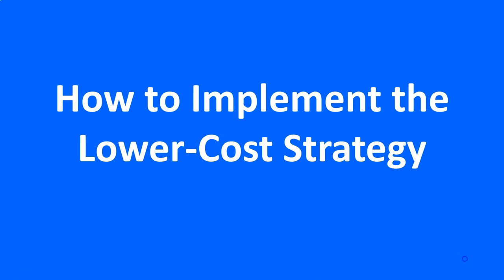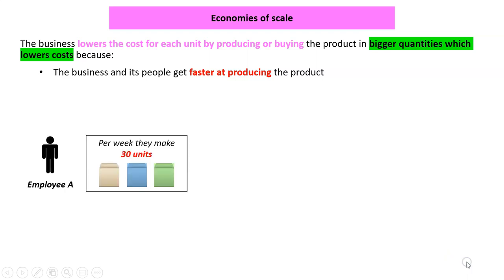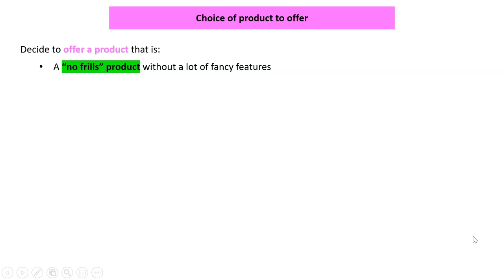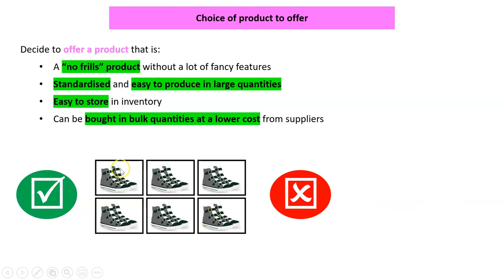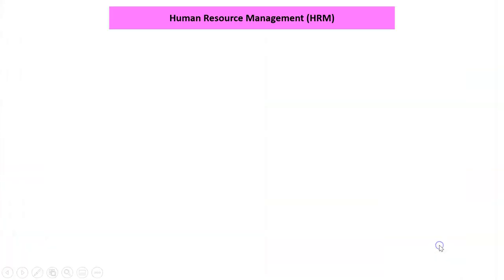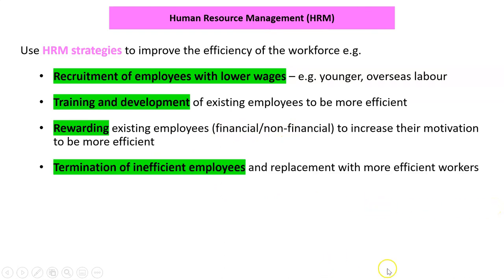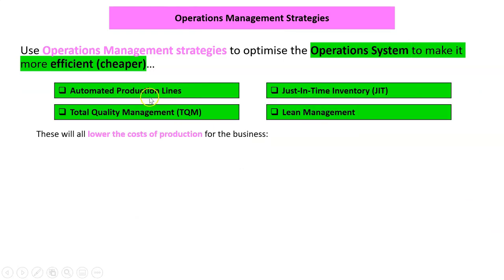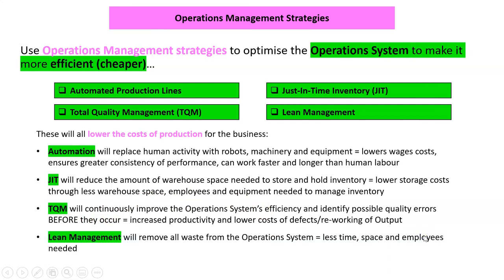12.2 How to Implement the Lower-Cost Strategy